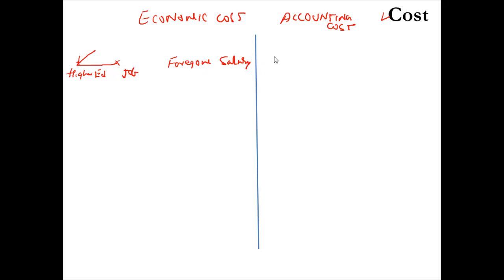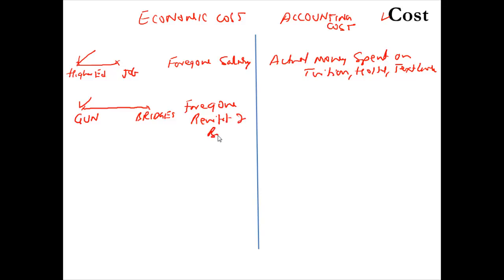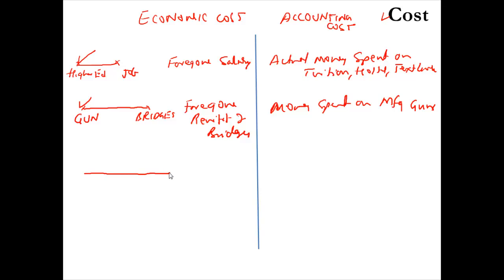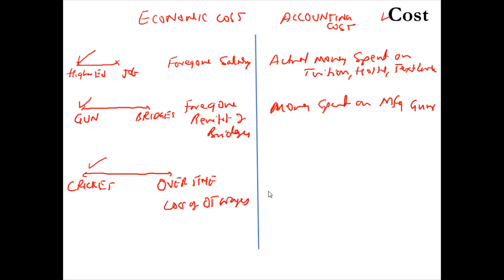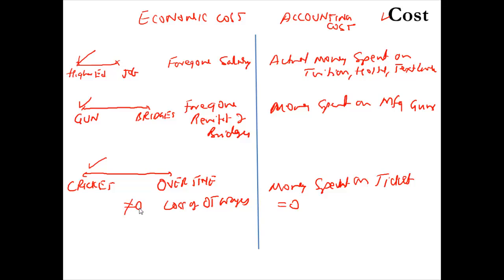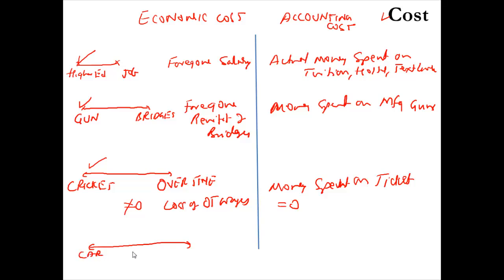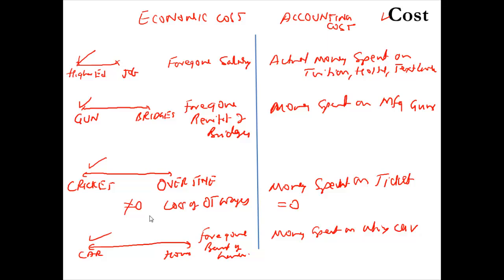What is the difference between Economic Cost & Accounting Cost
Accounting costs are explicit costs, also referred to as hard costs, that include business necessities like payroll, production costs and marketing budgets. Businesses can easily track explicit costs because they include specific dollar amounts. Accounting costs include anything your business actually spends, and you deduct them from revenues in an accounting period. This means accounting costs are real money that leaves the bank each accounting period and includes everything you spend to market, manufacture and deliver your products. You're required to determine accounting costs before you can calculate your accounting profit. Economic costs include accounting costs and also include implicit costs, which are hypothetical expenses used when making a business decision to forecast potential profit. This means that economic costs include both explicit and implicit costs. Accountants and business leaders use economic costs when creating financial projections or determining the best strategic outcome, such as reallocating funds or using a more efficient mode of production. Economic costs allow accountants to take into consideration both the explicit accounting costs and the hypothetical costs of a potential business decision. In this video you learn difference between economic cost and accounting cost.